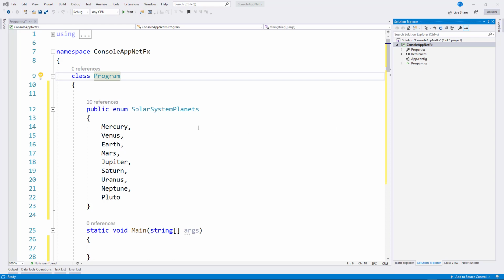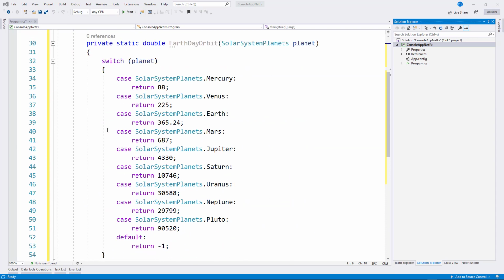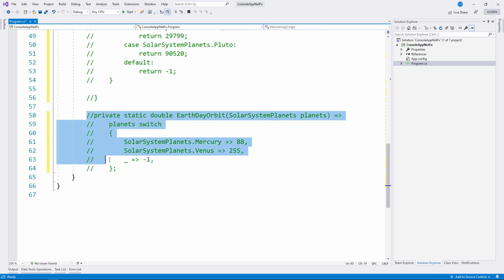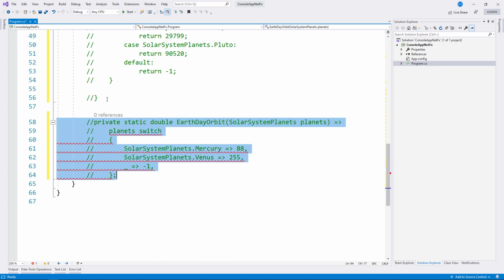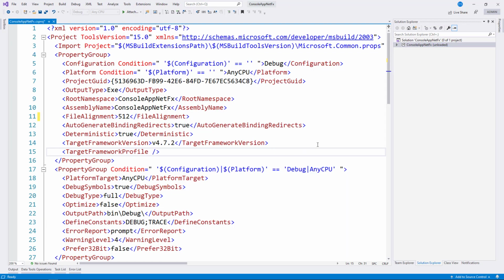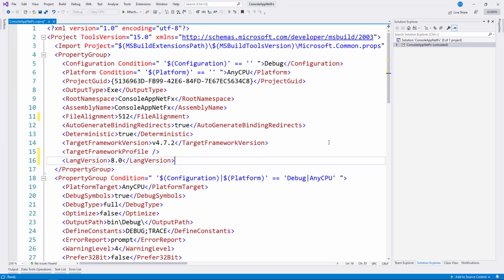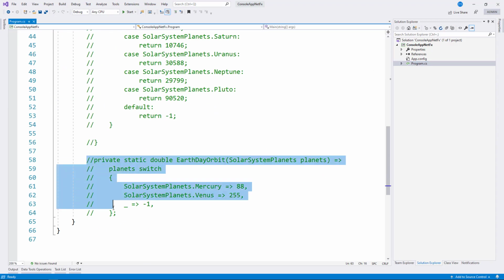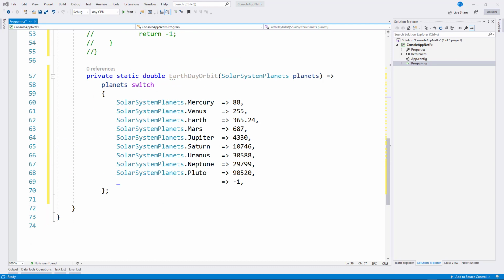Using C# 8.0 in any .NET Project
We can probably all agree that C# 8.0 is a version of the language packed with many new features. The problem is that some developers think that you can only use C# 8 if you are using .NET Core 3 or .NET Standard 2.1. That's not entirely true. Enabling C# 8 in any .NET project is easier than you think.